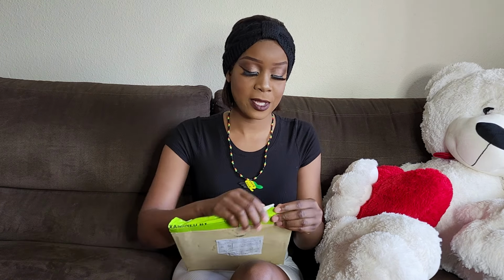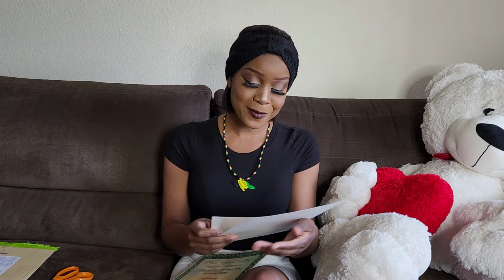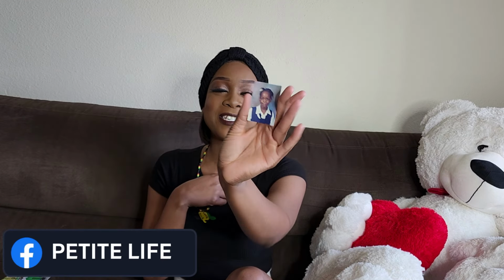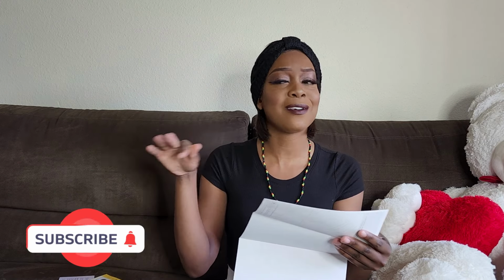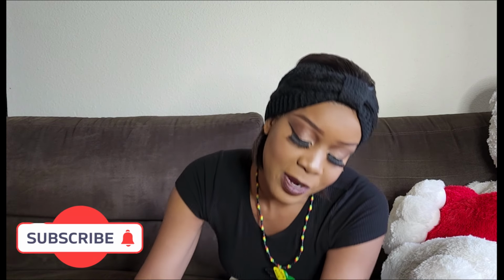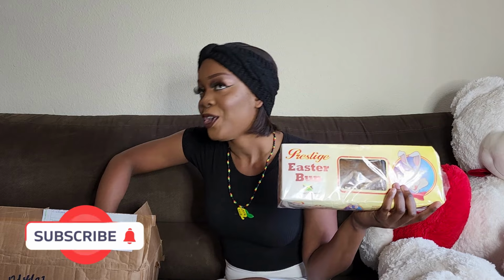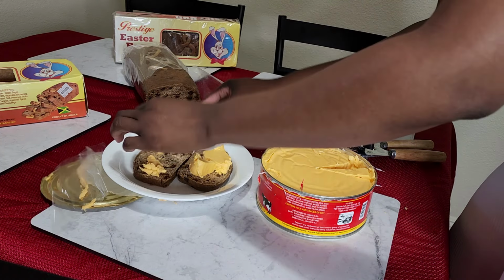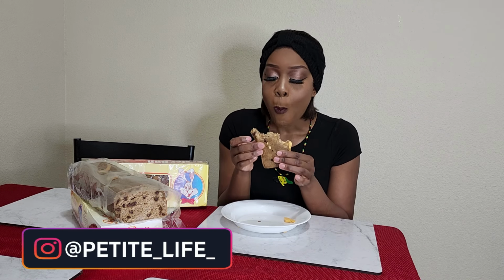UNBOXING MY JAMAICAN PACKAGE FROM YAAD | RAKUTEN CASHBACK APP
Hi Petite Fam!! In this video, my mommy hook me up with so many surprises and a treat from my own country Jamaica. I also will be talking about the Rakuten app and how you can earn cashback by simply shopping and earning money back. Links to my previous Rakuten videos will be listed down below as well as my link to personally sign up for the Rakuten app. I hope this video will be inciteful and fun to watch.

SPEND $30 AND GET $30 CASHBACK

Thank you guys for your continued support, I appreciate each and every one of you.